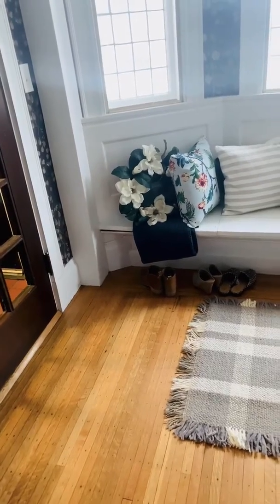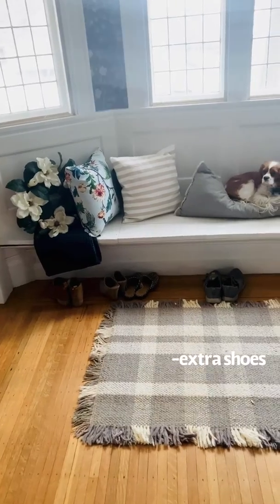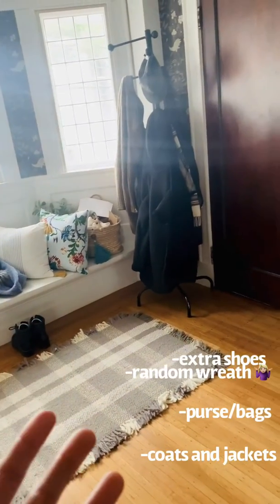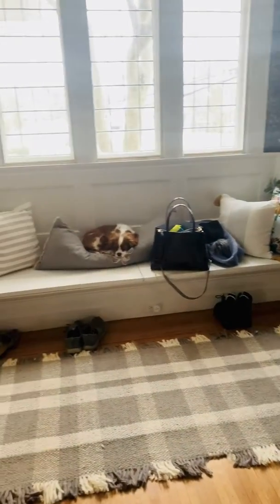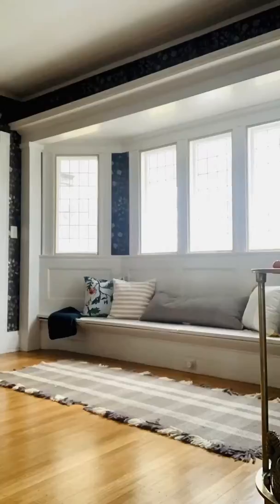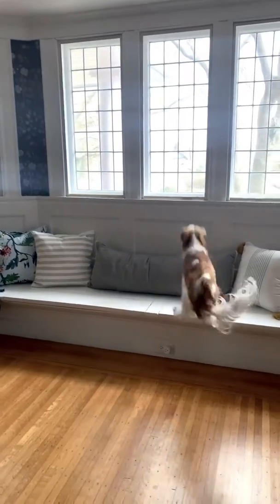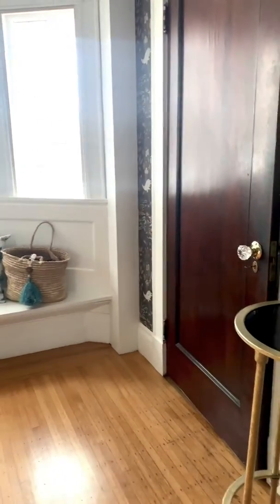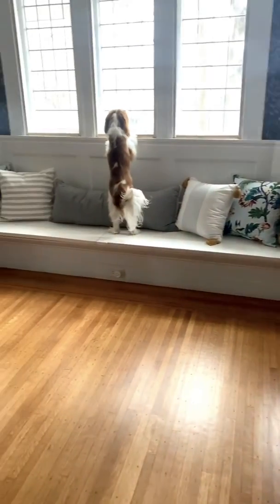Staging Spotlight | First Impressions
Shoes at the door, coats draped on a chair, backpacks lined up as far as the eye can see - all totally fine (and expected) in our day to day lives. But when it comes to selling your home, your entryway is the first impression and you want it to be a positive one.

Kim from KLH Staging is back with her expert tips and suggestions, and how with just a few quick adjustments, you can transform your entryway from, ‘whoa’ to ‘WOW!’